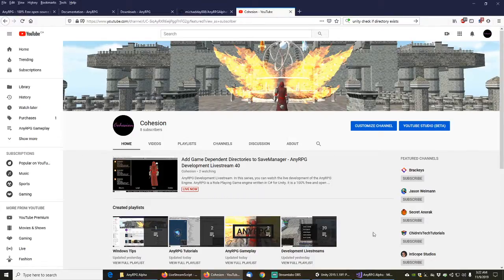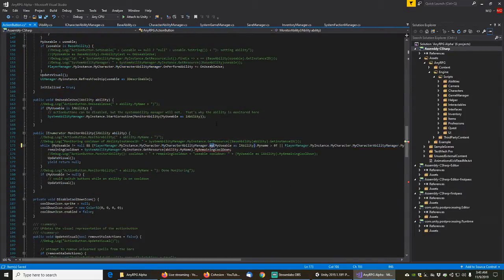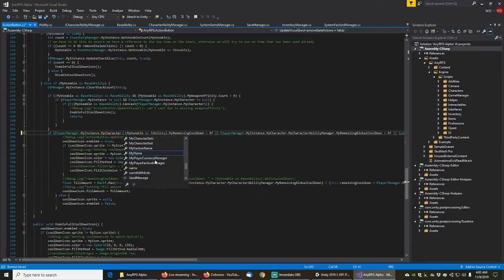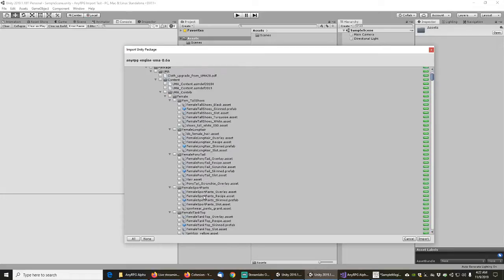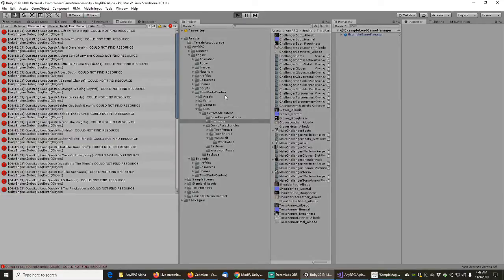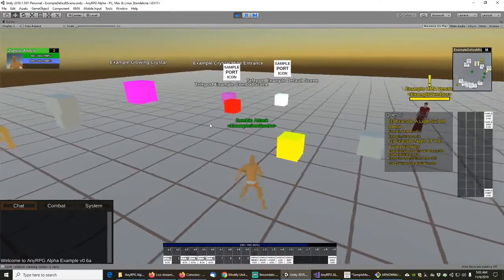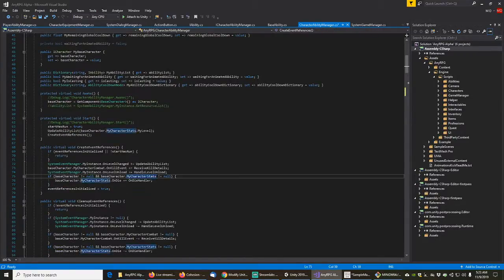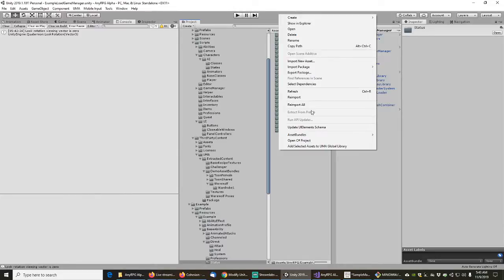Add AI Spell Cast On Hit Capability - AnyRPG Development Livestream 41